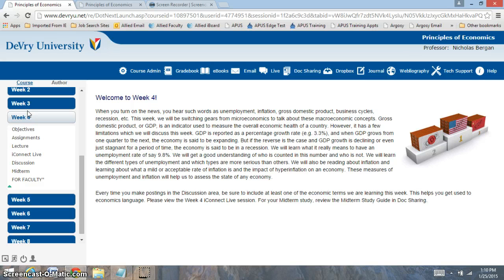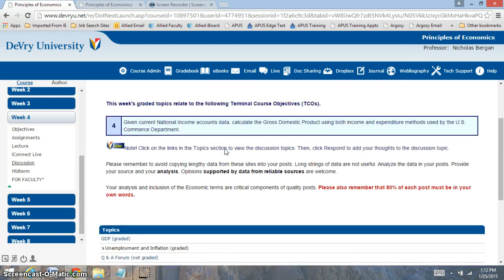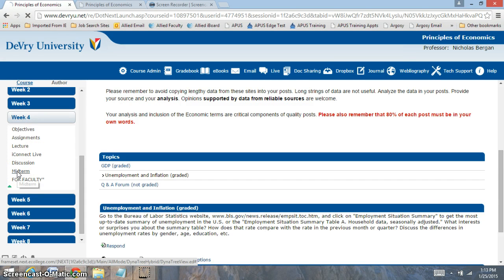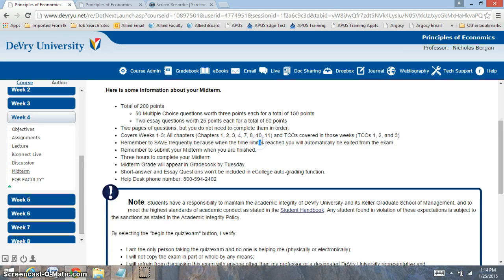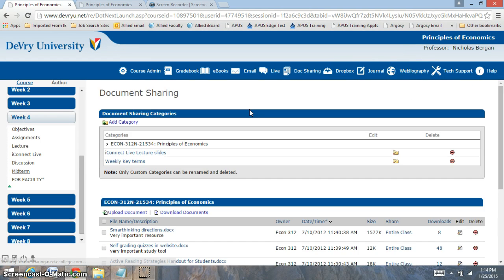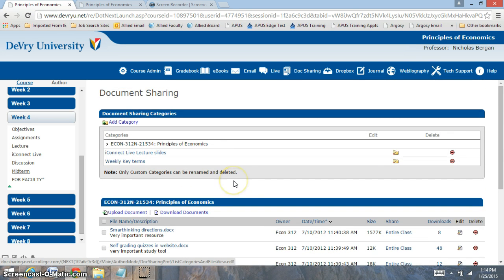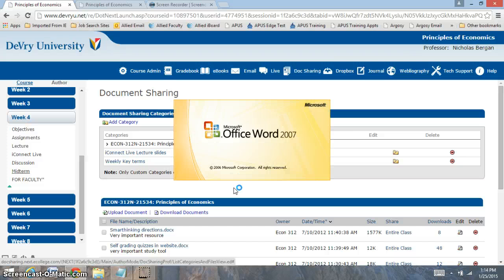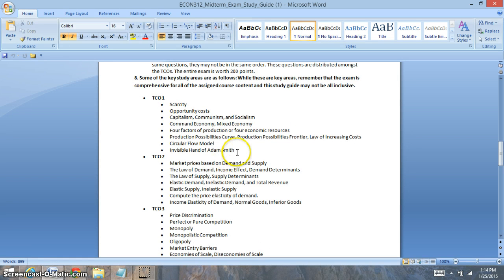DeVry Week 4